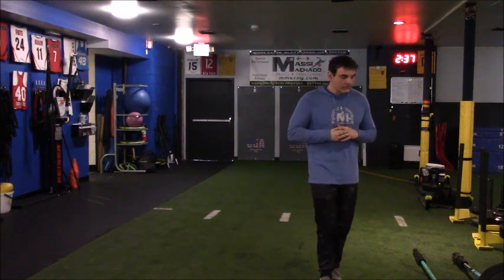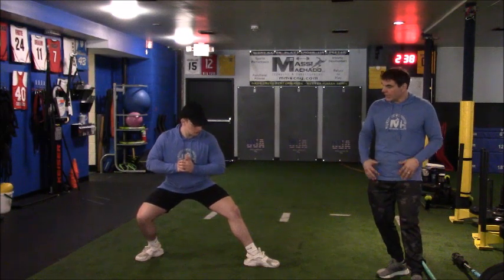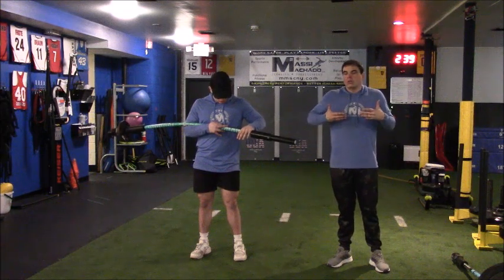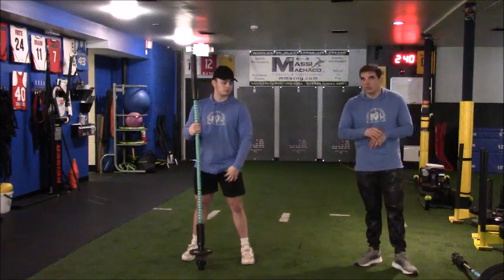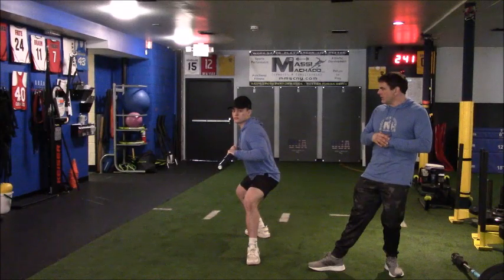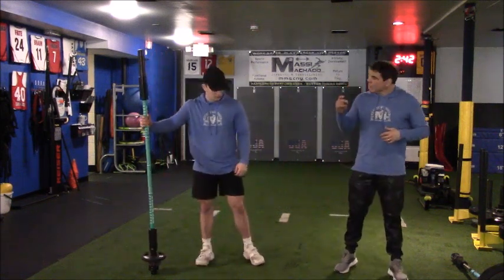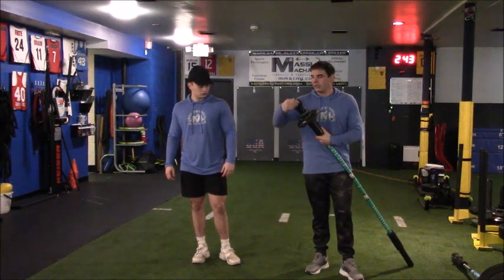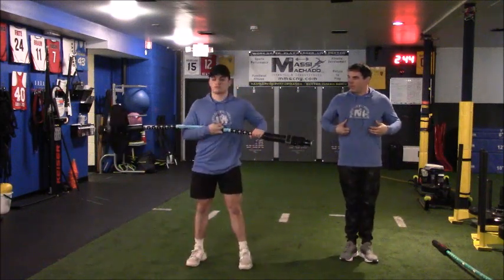MYF- Flexible Barbell Horizontal Offset Rear Stepping Modified Sumo (or Samurai) Squat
Tune in as the Coaches Massi explore another plane of movement utilizing an offset loaded flexible barbell (Tsunami Bar) to promote your clients' and athletes' trunk-torso dynamic engagement and stability.